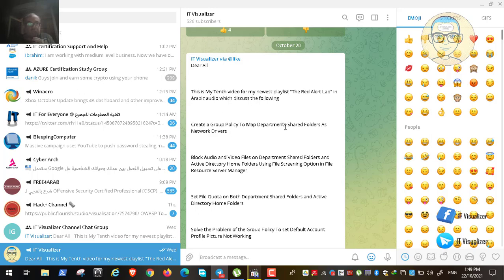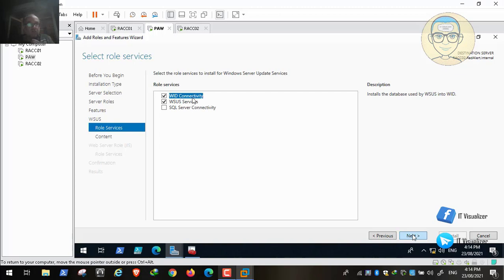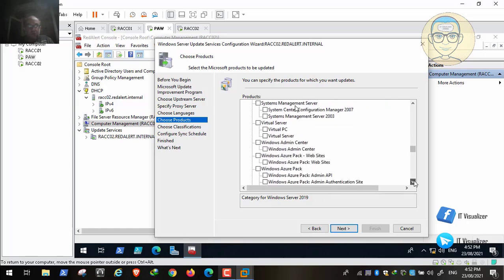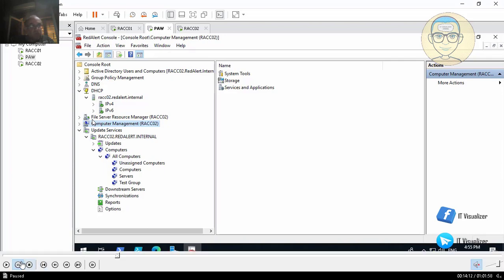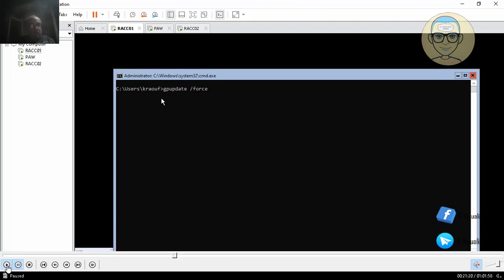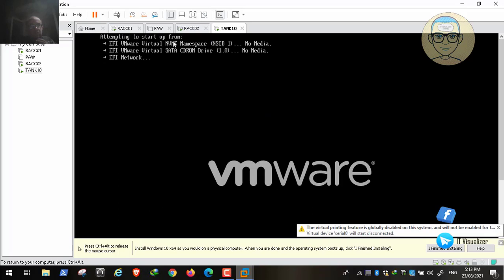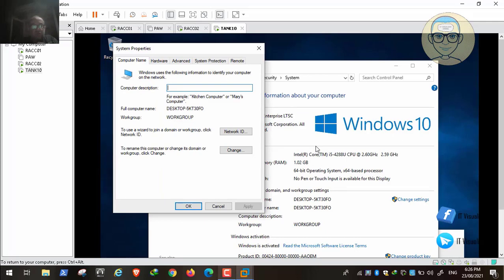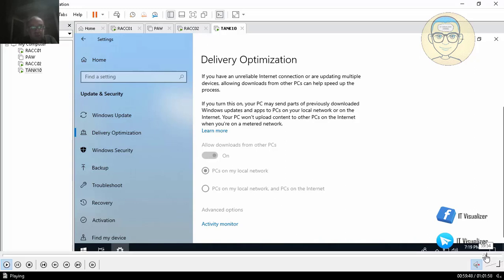11-Install &Configure WSUS & Create&Join 4th VM the Domain To Test Different Setting Done in the Lab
Install &Configure WSUS & Create &Join a 4th VM the Domain To Test Different Setting Done in the Lab

Lab Files